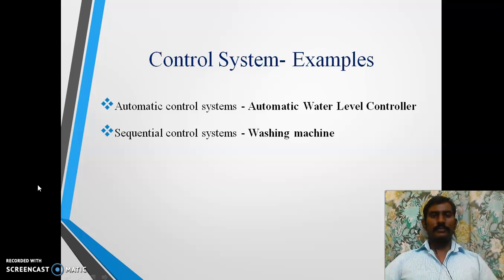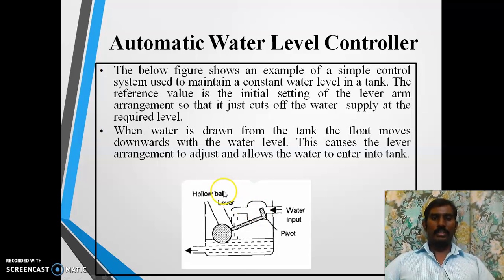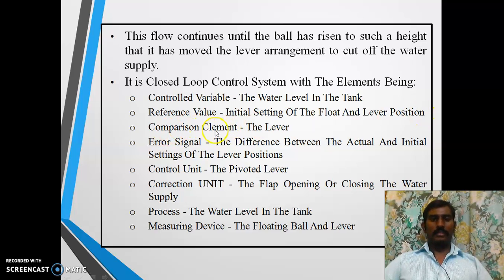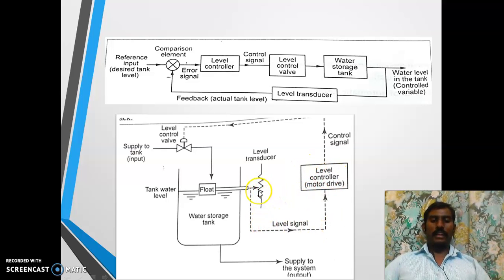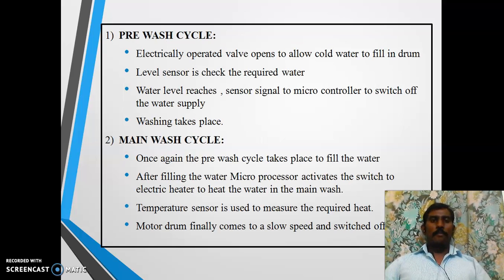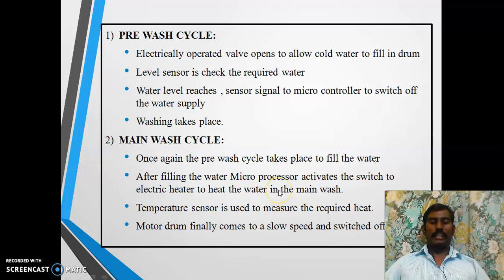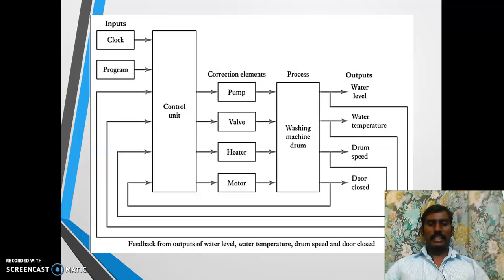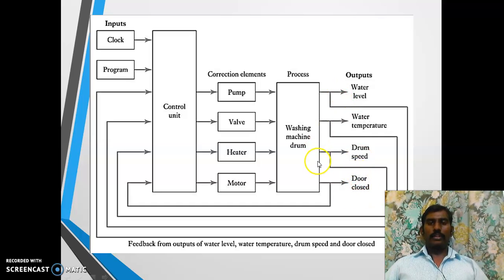Mechatronics Ch01 V03 SK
Mechatronics Lecture 3 System (Part 2)